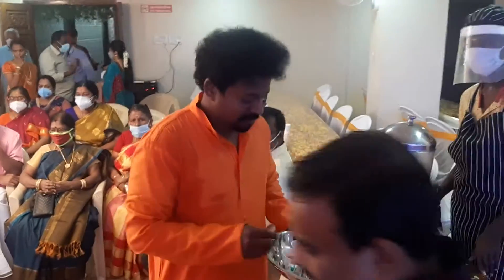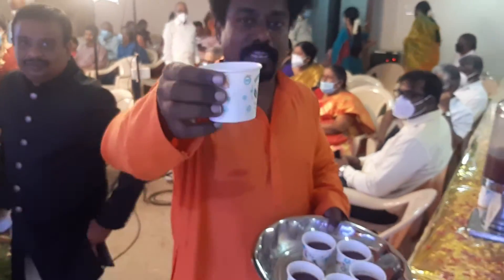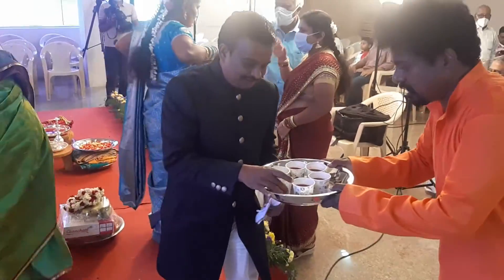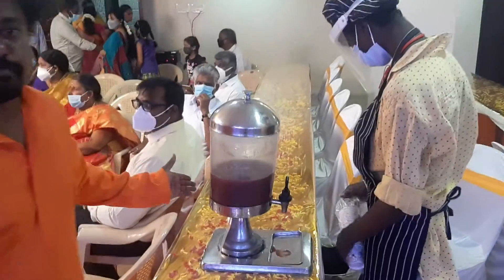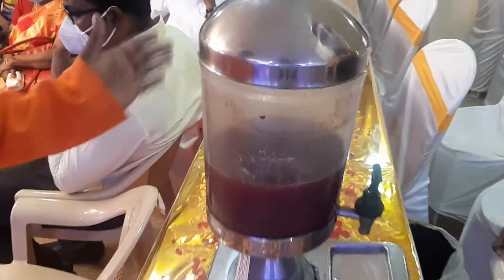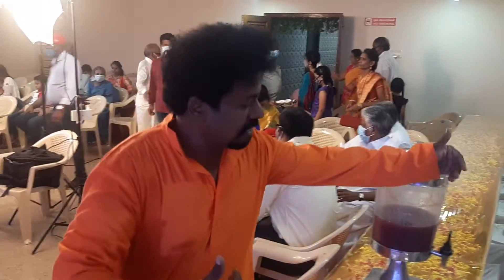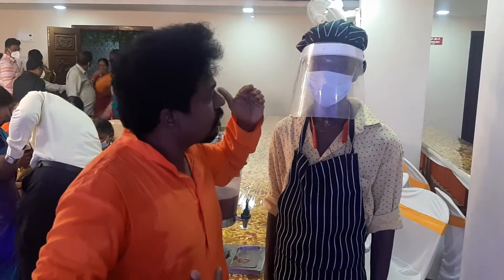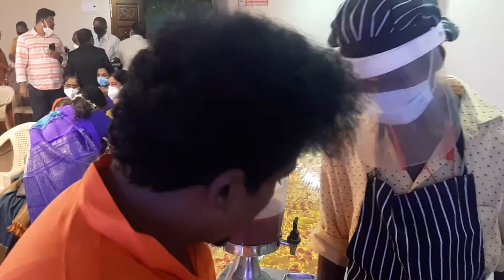2021 4TH SUG 2021 WELCOME DRINKS GRAPE JUICE